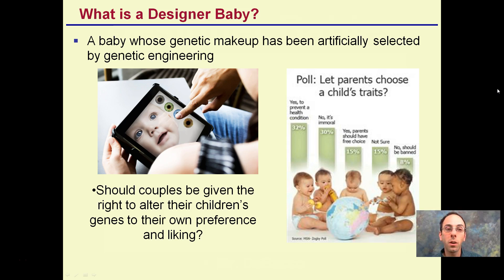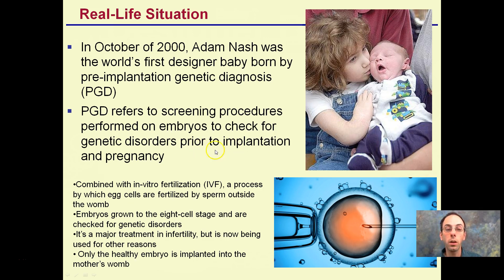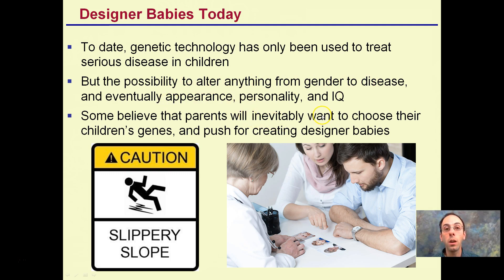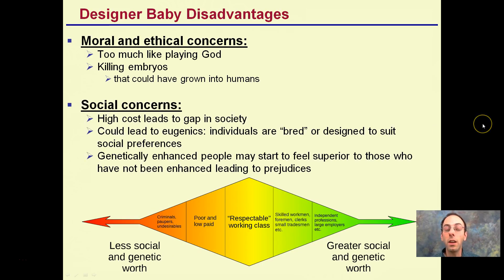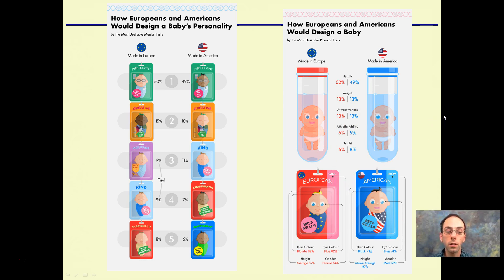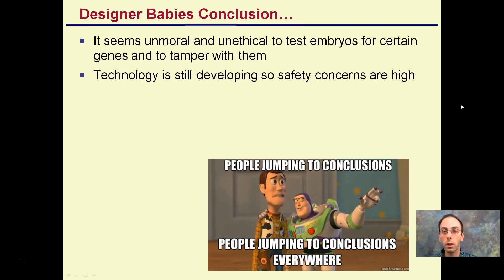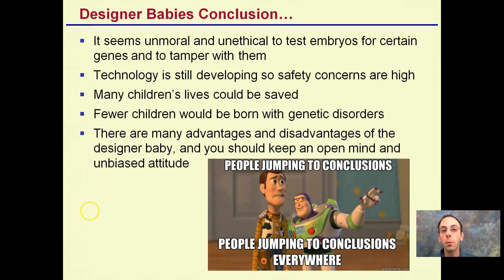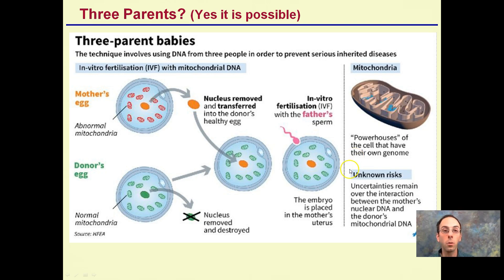Designer Babies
What is a Designer Baby?
A baby whose genetic makeup has been artificially selected by genetic engineering.

Should couples be given the right to alter their children’s genes to their own preference and liking?

This is an interesting topic and one that is investigated from a scientific perspective with some interesting survey data presented.

*Due to the description character limit the full work cited for "Designer Babies" can be viewed